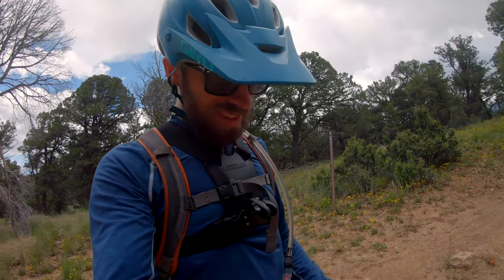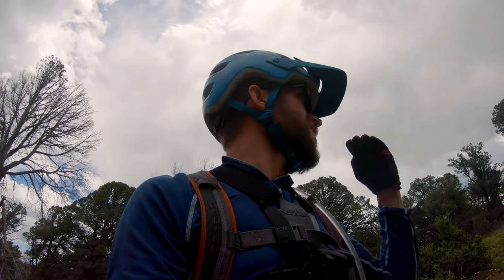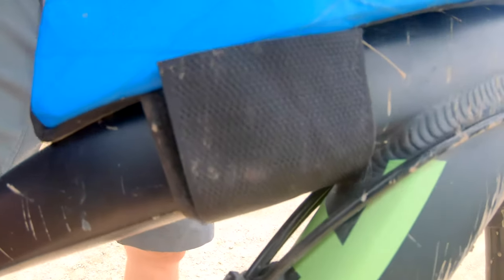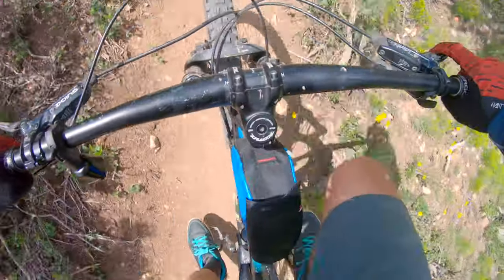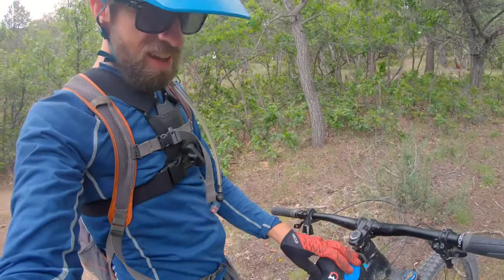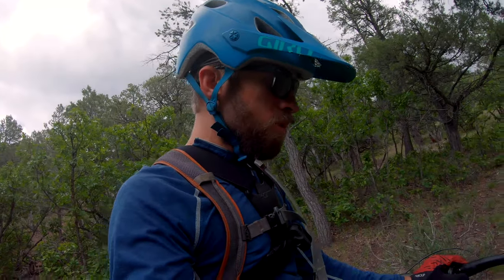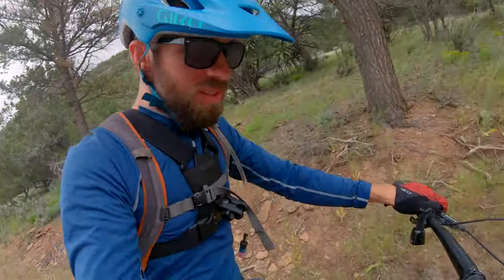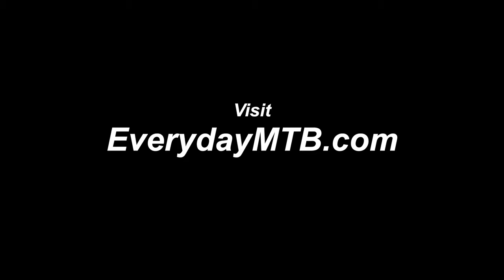Revelate Mag-Tank Bike Top Tube Bag Ride Review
The Mag-Tank™ from Revelate has come up with an ingenious solution to stowing gear securely on your bike while still leaving that gear easily accessible. The solution in this case is magnets. The Mag-Tank's main selling point is it’s easy open latch and we’ll explore in this review if magnets really can make a top tube feed bag both secure and convenient.